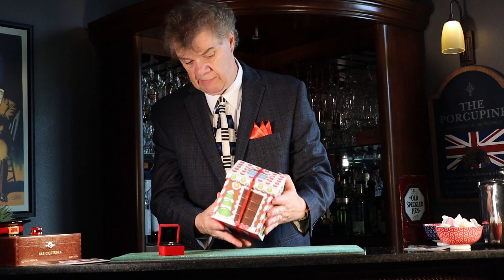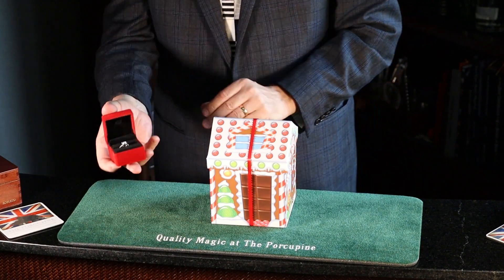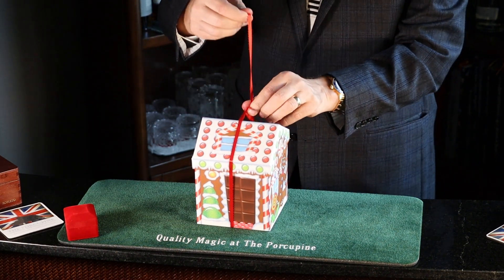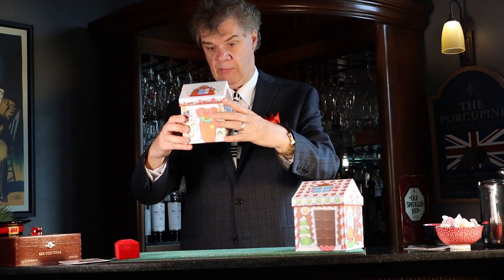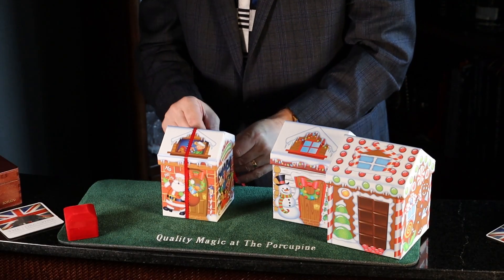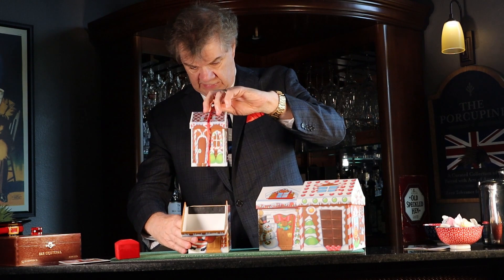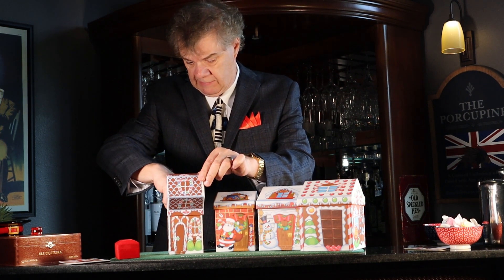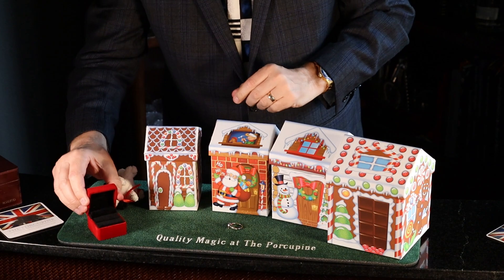Speed Demo of A Ring For Mrs Claus by Michael Baker Performed by Andy Martin